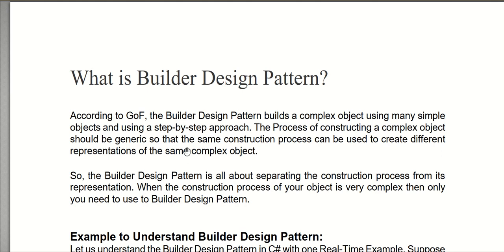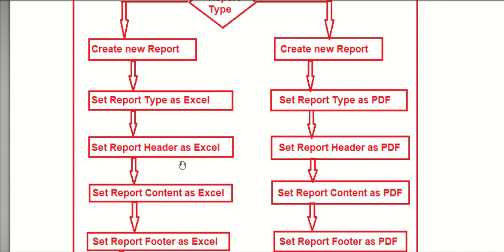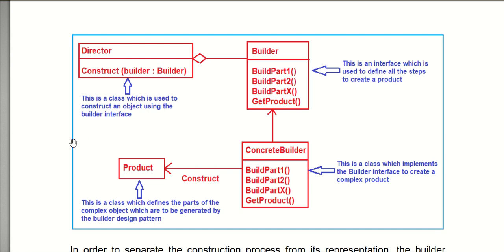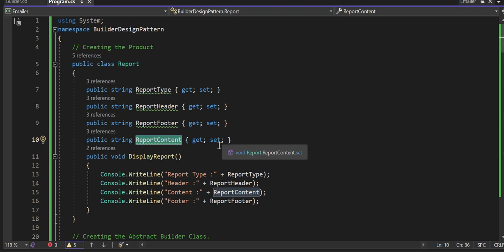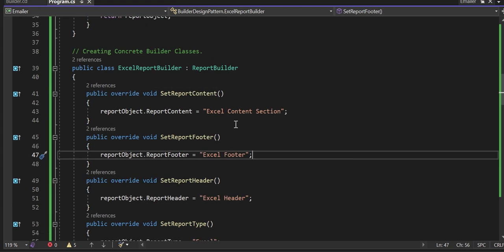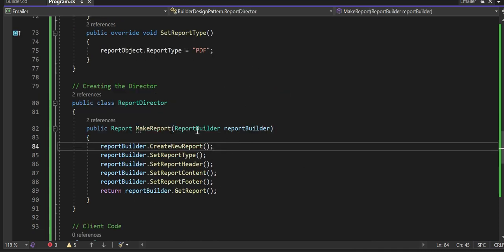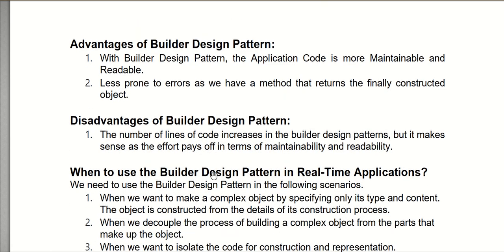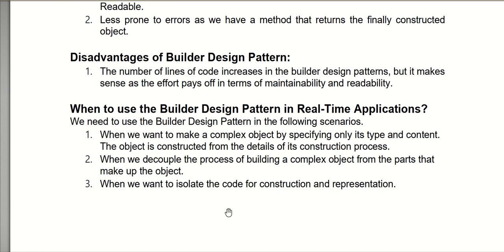Builder Design Pattern